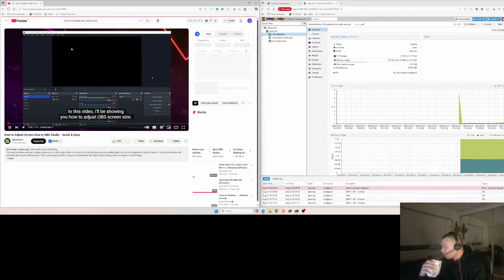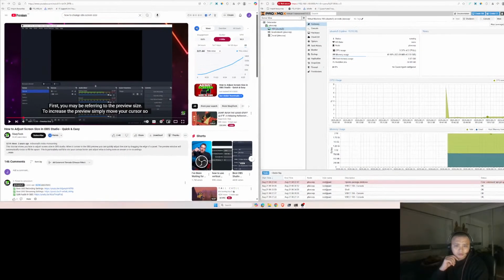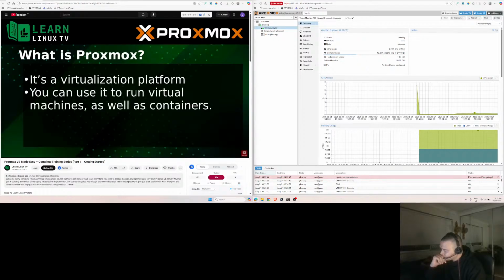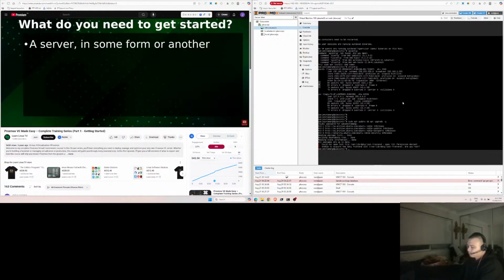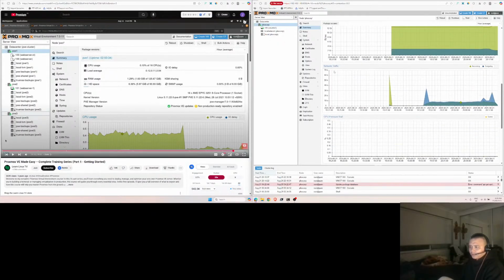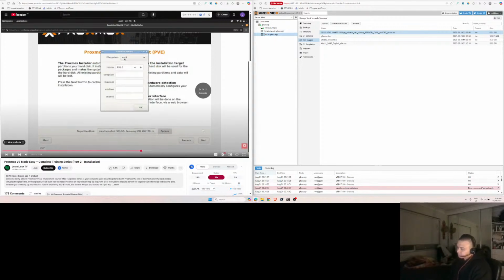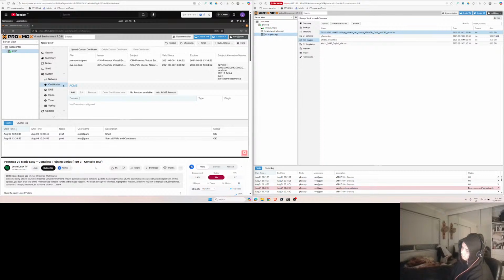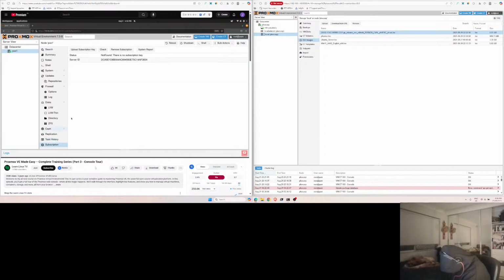Homelab with me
Homelab day 2